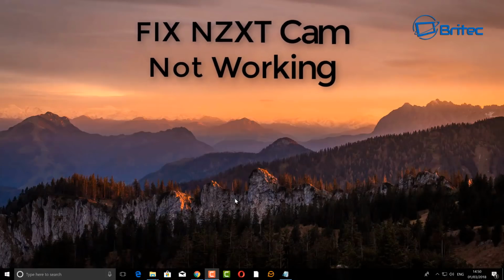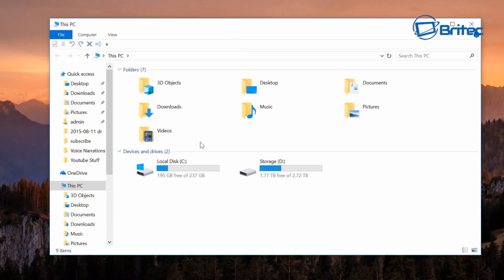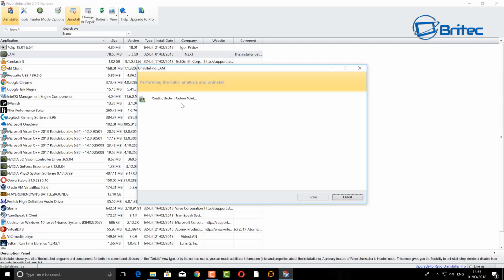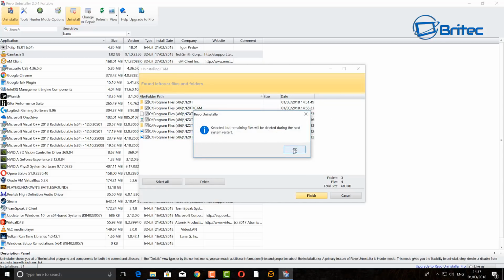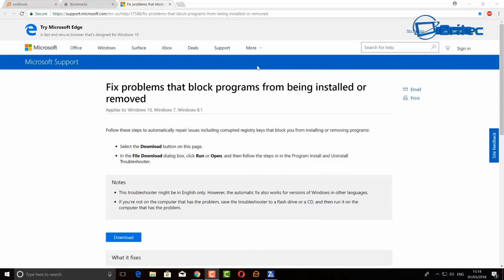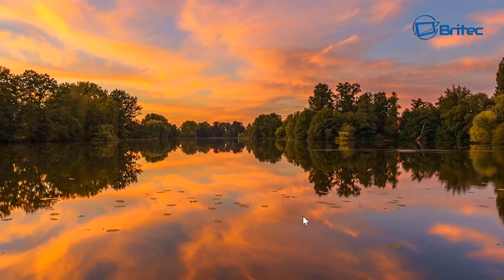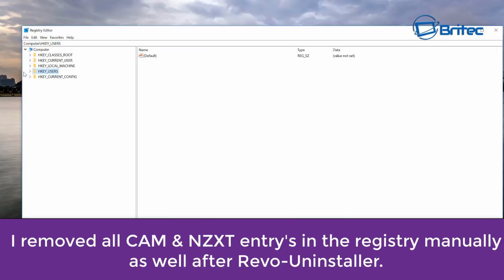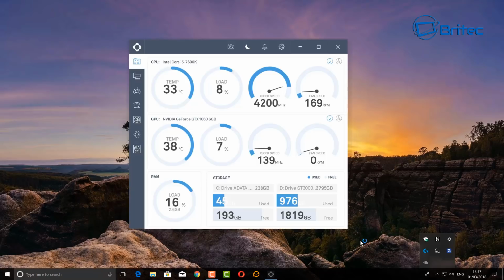Fix NZXT CAM Software Not Working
whether you have upgraded to the latest version or installing the cam software and its not starting up or opening when you click on it, then this video is for you.

I will show you how to get NZXT Cam software up and running with some simple steps to fix Cam won't launch.

Fix problems that block programs from being installed or removed
Applies to: Windows 10, Windows 7, Windows 8.1

Remember before messing with the registry to make a backup of your data or create a restore point.

Delete all NZXT and CAM entry's in the registry before installing the software again.